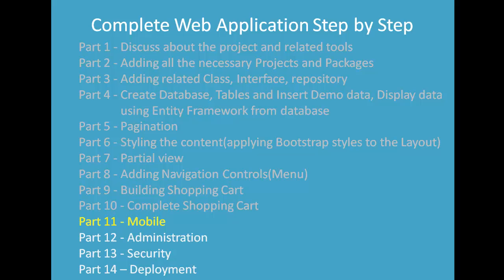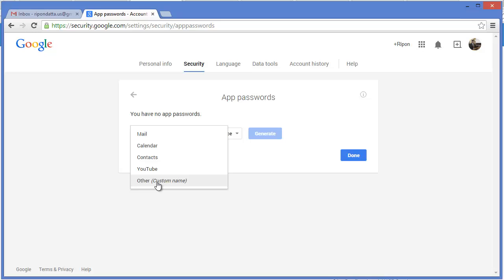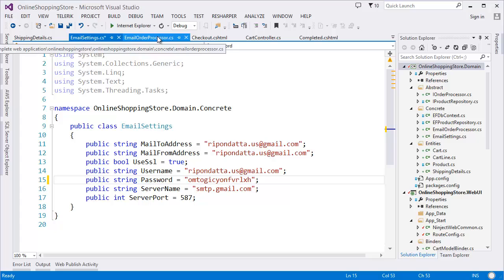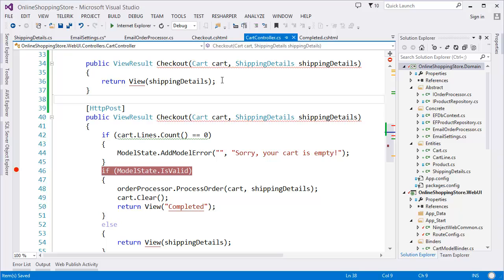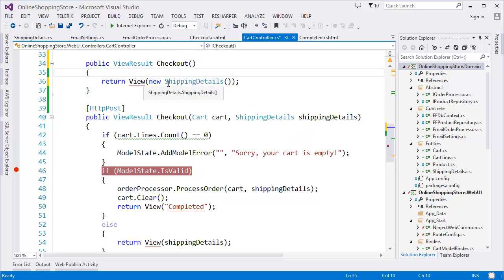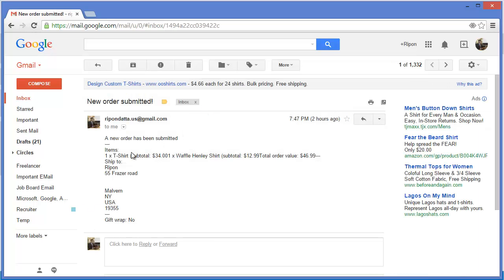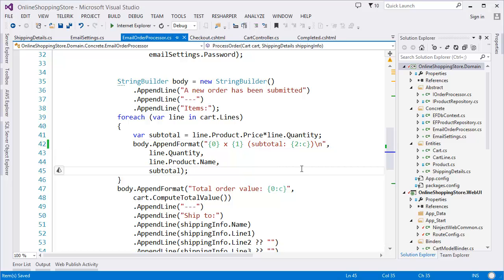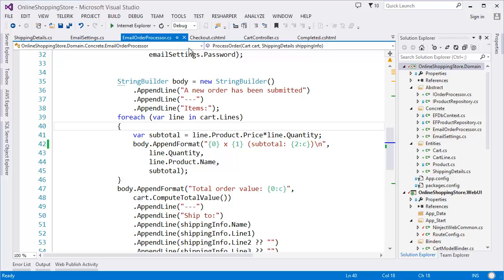Part 11 - Complete Web Application step by step using ASP.NET MVC 5, EF, Ninject, LINQ etc.